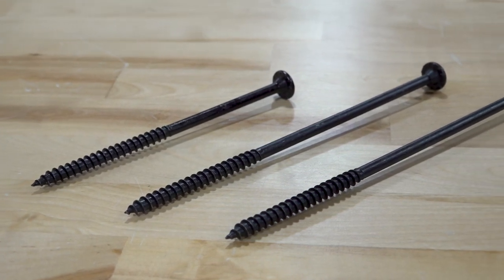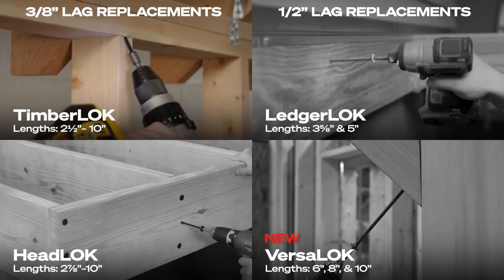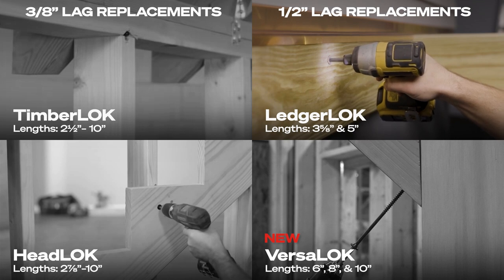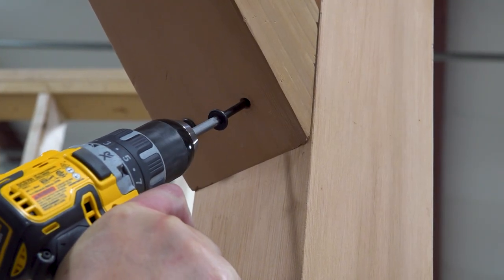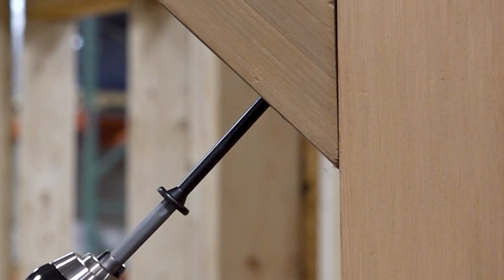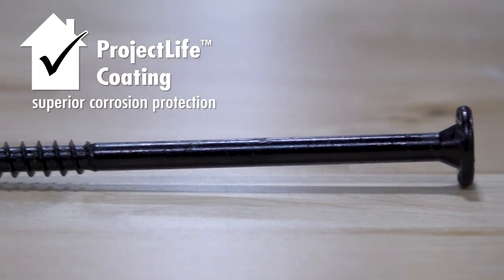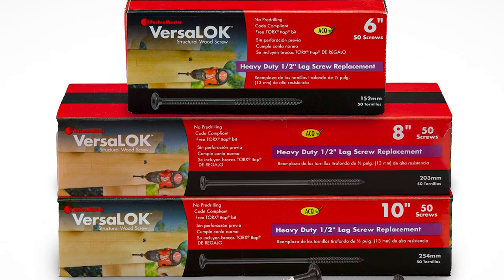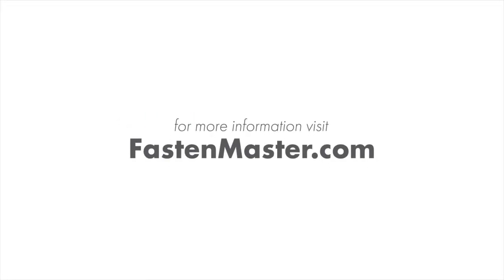VersaLOK Structural Wood Screw: Versatile Fastening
🔩 Meet VersaLOK: The Ultimate Versatile Fastener! 🔩

VersaLOK is the most versatile fastener that provides the strength of a 1/2"" lag with the speed of a LOK. Perfect for angle bracing, retaining walls, and carrying beam connections.

Key Highlights:
🔴 No Pre-Drilling Required: Installs in a fraction of the time versus traditional bolts with fewer steps and less effort.
🔴 Flat Head with TORX TTAP Drive: The flat head installs flush, saving additional time and money. Plus, gain stronger bit engagement with the TORX ttap drive system.
🔴 ACQ Approved & Code Compliant: Tested and supported by engineering data that conforms to the most current ICC standards. It is also approved for use in ACQ or treated lumber.

Ready to simplify your construction projects?